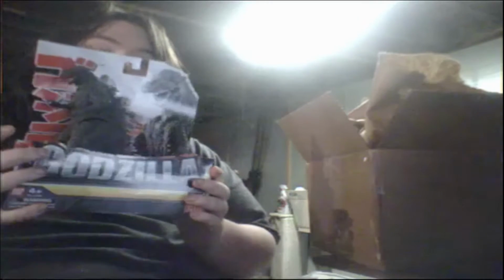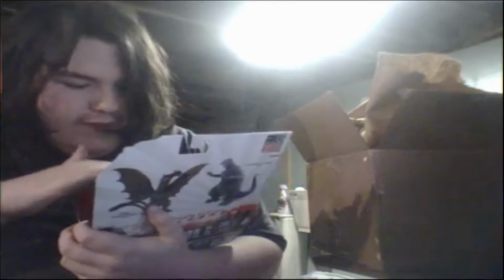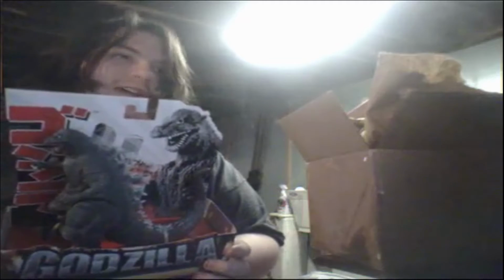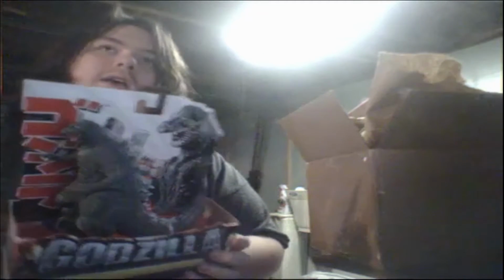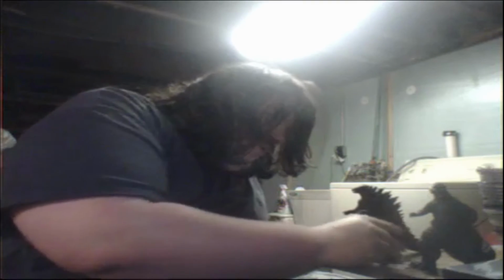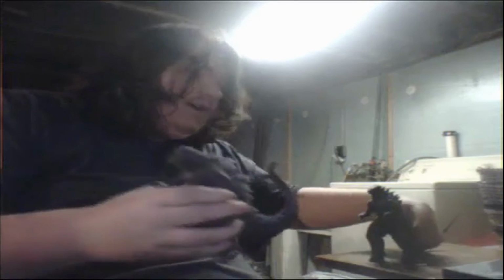Bandai creations 1954 unboxing (Old Video)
My second godzilla figure and why not get something from the 1954 movie? and sorry for the audio being out of sync. -Kai DemonicDuo FangRavendale Godzilla #1954